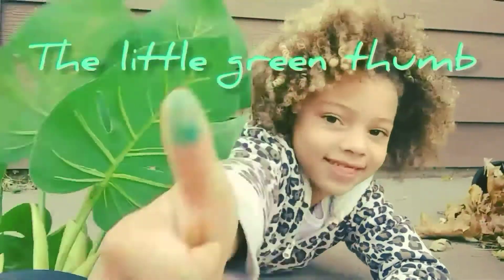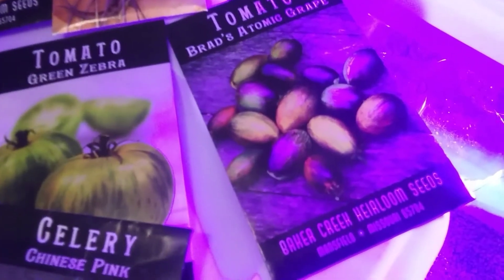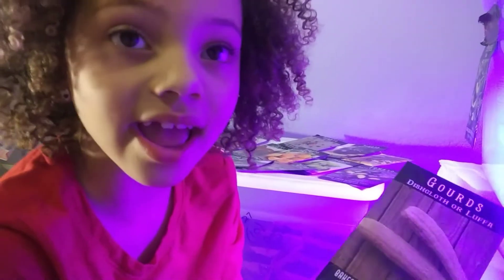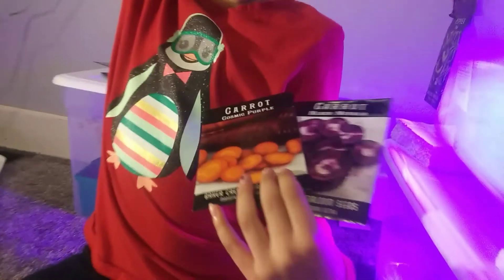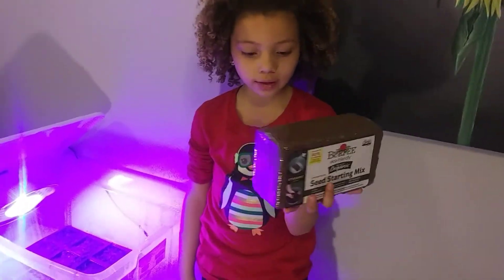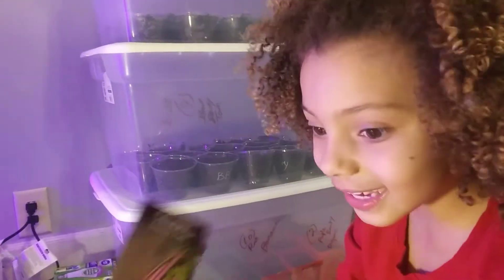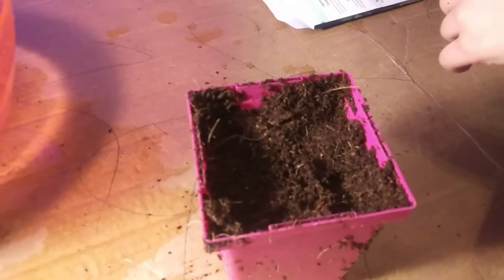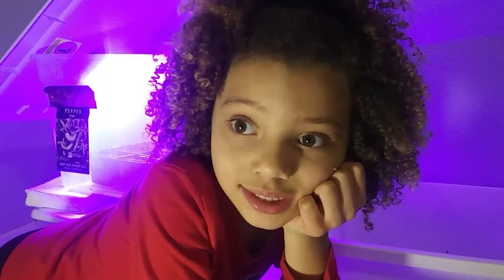Different varieties we are growing this year.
Showing you the different seeds we are growing and how to plant Chinese pink celery.